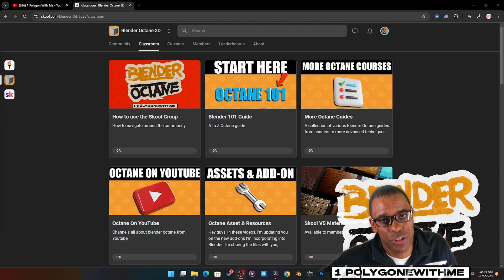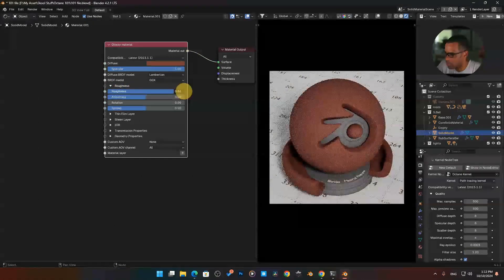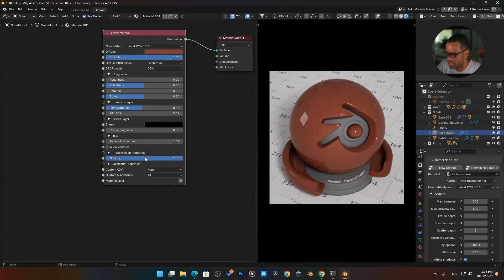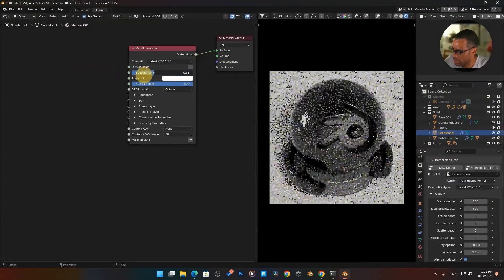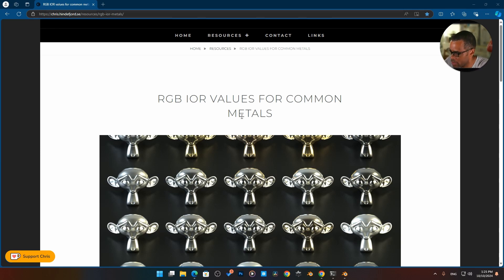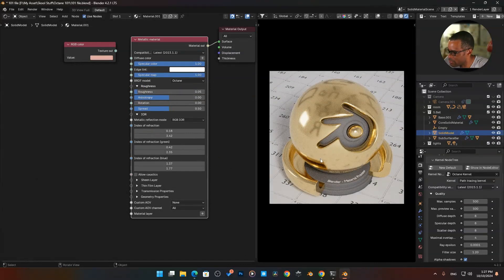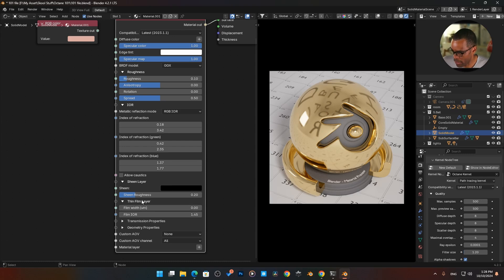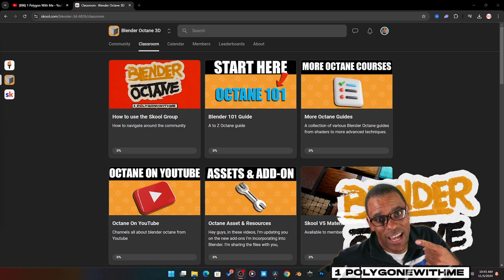Octane Blender Guide: Glossy & Metallic Shader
00:00 - Start
00:19 - Glossy material
02:53 - Metallic shader
07:58 - 7 Day FREE trial